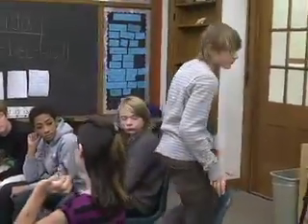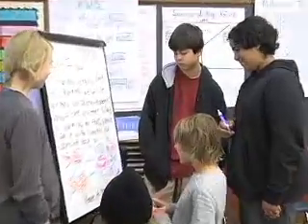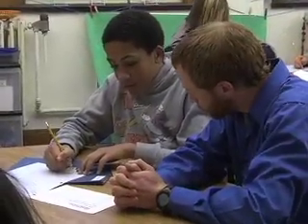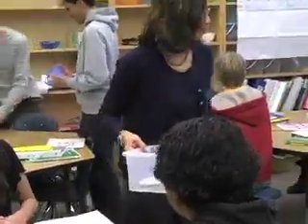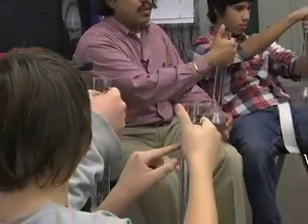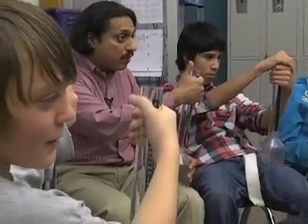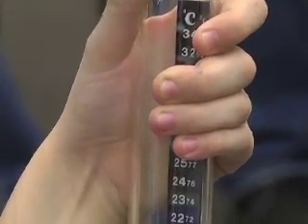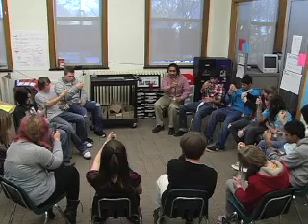Modeling Classroom Routines_ Developmental Designs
Sample clip from the Modeling and Practicing Classroom Routines DVD. It features an excerpt from the "Exploratory Modeling" portion, introducing optimal use of a convection tube.